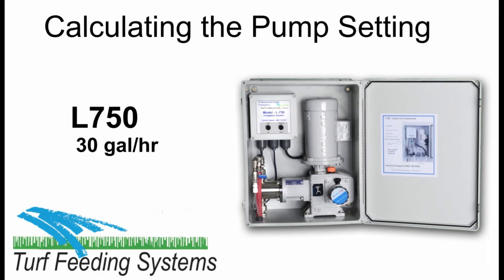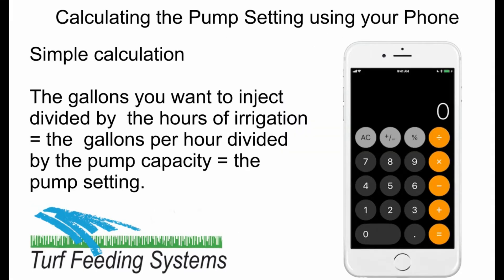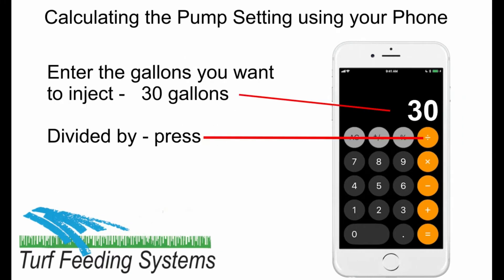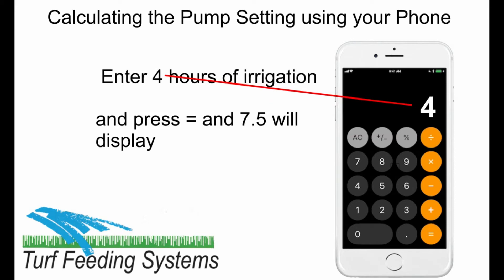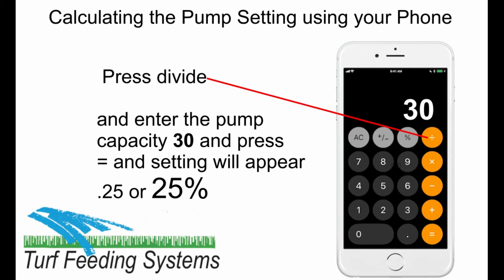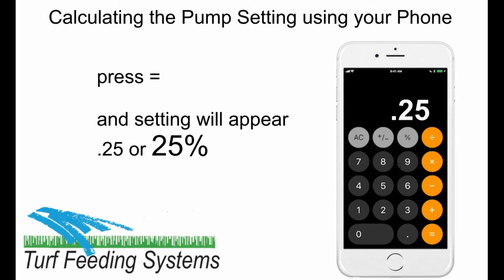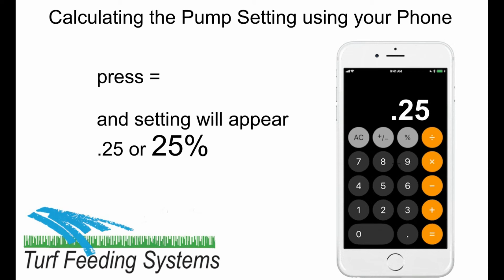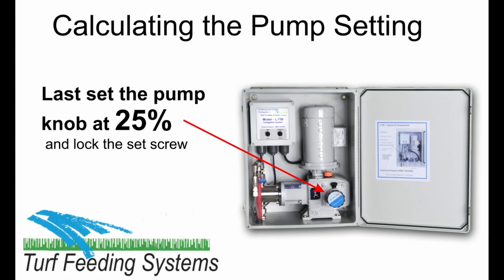KS Chiefs L750 Fertigation Calculation Steps By Turf Feeding Systems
This video shows the steps to calculate the pump setting for the L750 fertigation system on the practice fields for the Kansas City Chiefs by Turf Feeding Systems